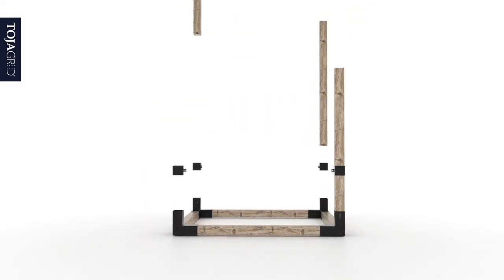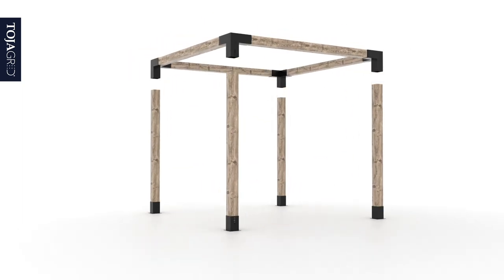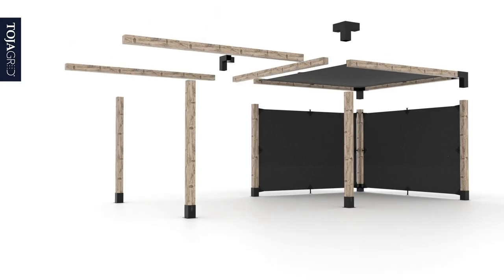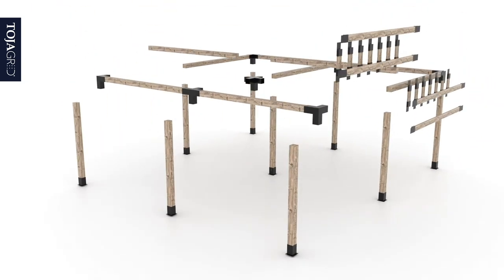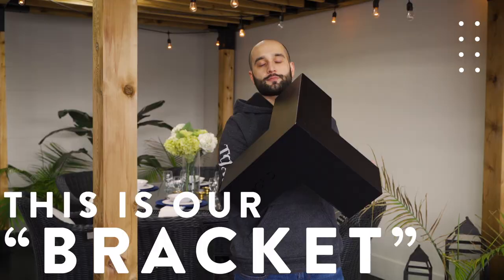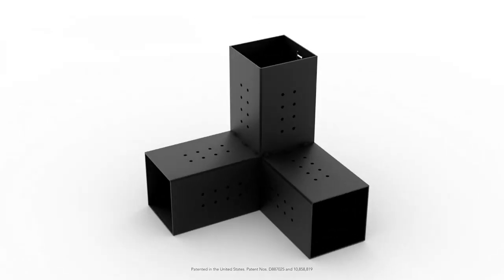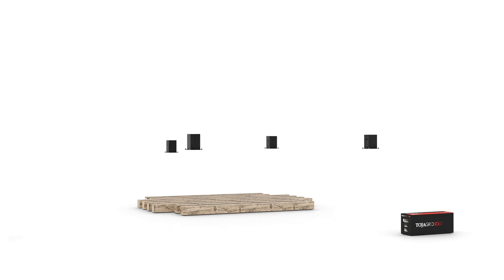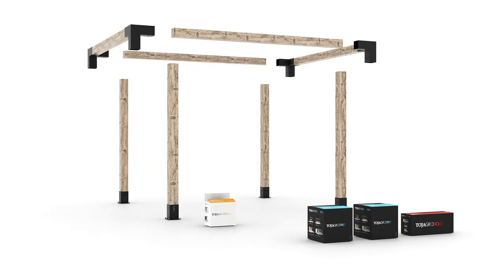Introduction to Toja Grid DIY Modular Pergola Systems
Toja Grid DIY Modular Pergola systems provide a simple approach to style & design along with affordability, quick assembly & quality craftsmanship.

With kits ranging from 8'x8' to 12'x24, it's possible to create the pergola and outdoor living space of your dreams anywhere you choose. Whether it's on the deck, dock, patio, or cottage, there's a perfect pergola kit for every place. Choose the Shade Sails for some much-needed shade, or the Knect rafter brackets to create a rafter-like roof. With many customization and accessories, the possibilities are endless with Toja Grid.